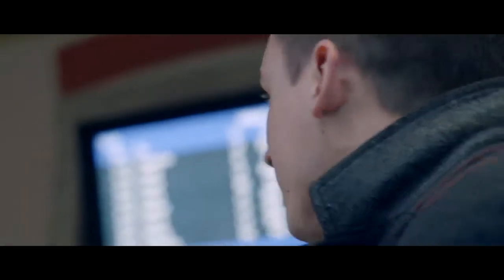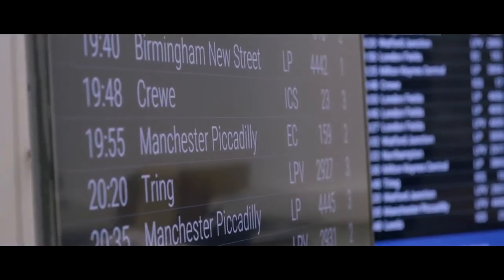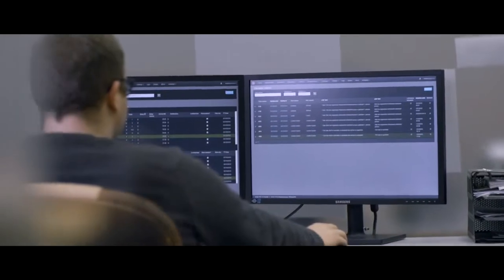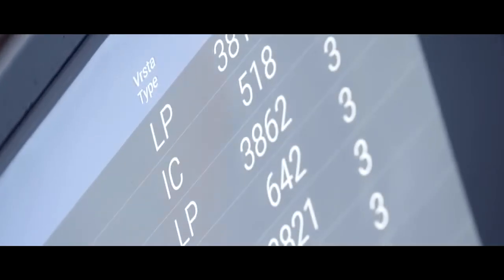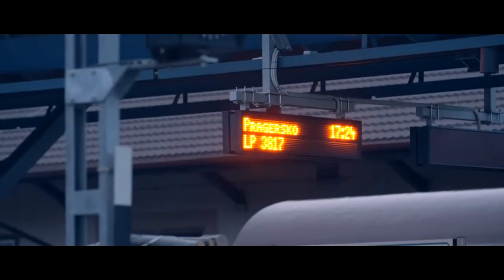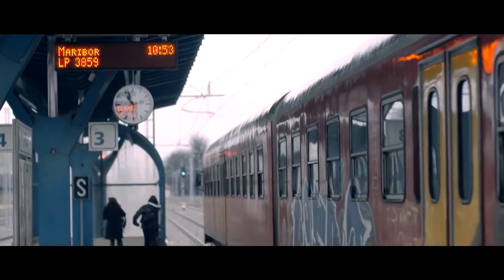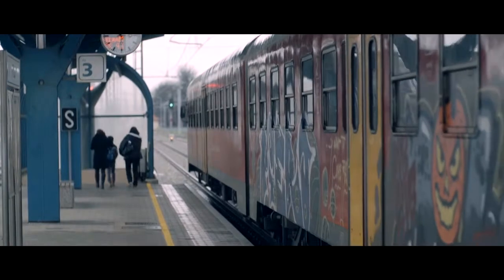LANCom Passenger Information System (PIS)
LANCom PIS© (Passenger Information System) is designed to provide the latest train, bus, metro and tram times for passengers in public transport.

It provides information about current delays, cancellations and other events in a clear and straightforward manner, enabling more effective planning of everyday trips or longer journeys.

More about our solution: pis.lancom.si

LANCom was founded in 1990. We started with small deployments of local area networks with a vision of becoming a systems integrator. Today, our portfolio consists of integrated systems, IT solutions and our flagship Passenger Information System software for the Slovenian and foreign markets. We complement our IT solutions and services with our own IT Test Center. Our mission is to understand the needs of our users and provide them with modern solutions.